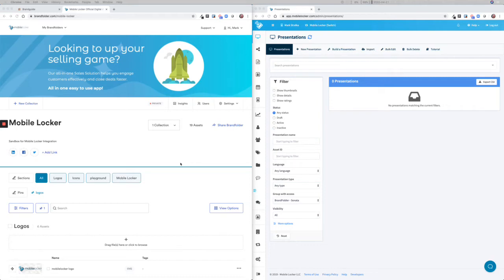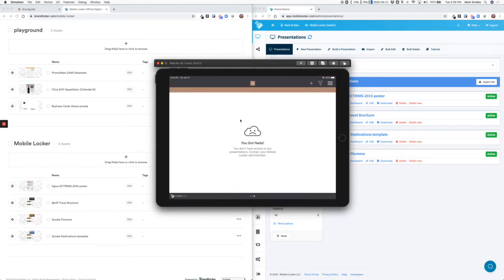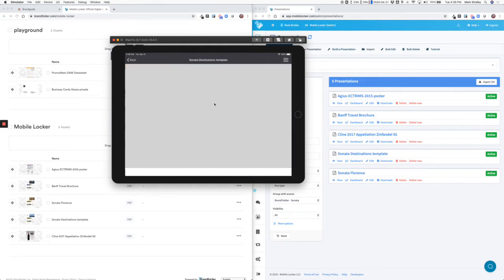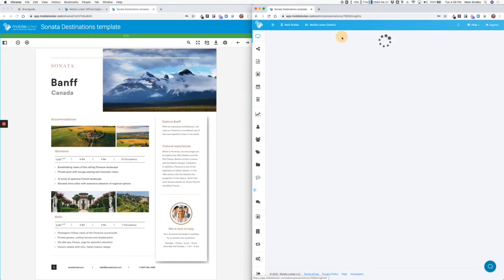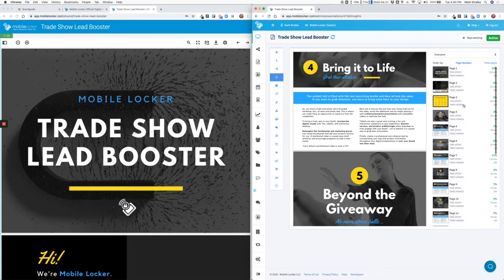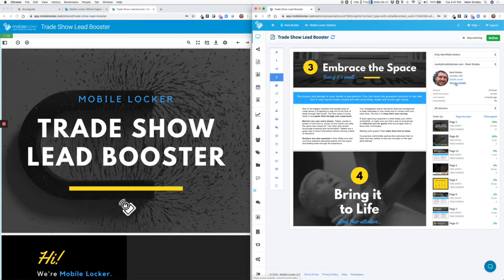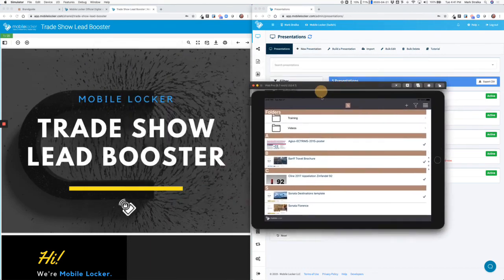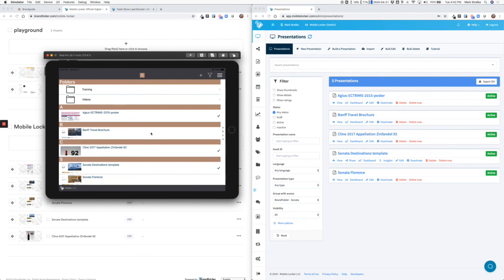Brandfolder Mobile Locker Integration Demo